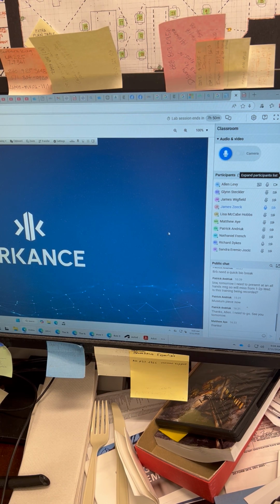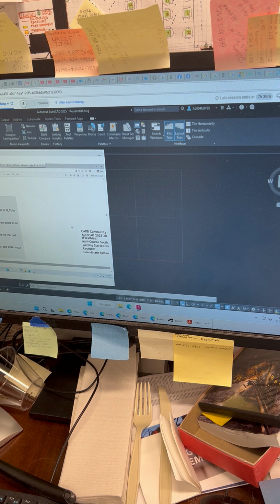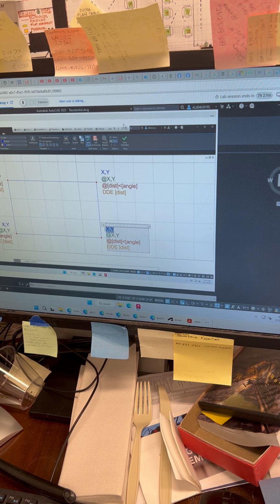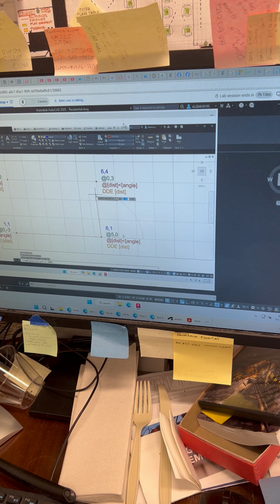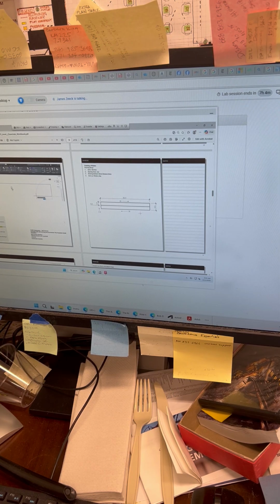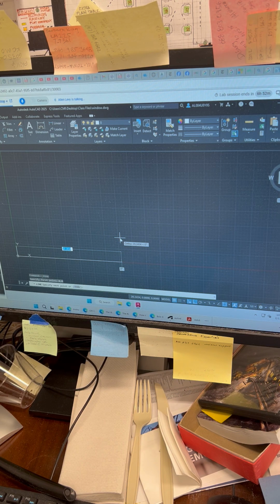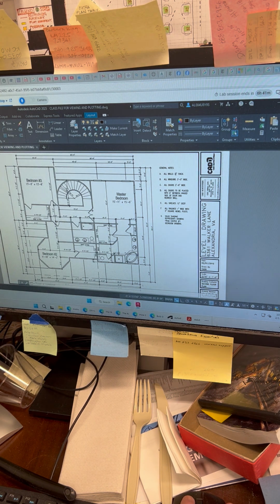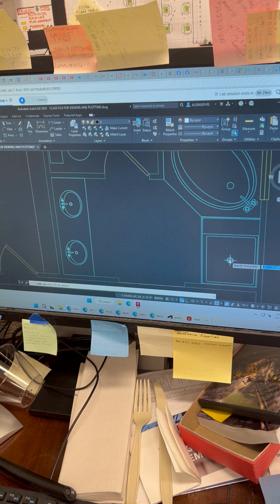AutoCAD Training Level 1 Day 2 Session 1